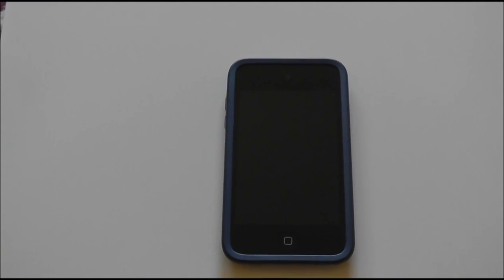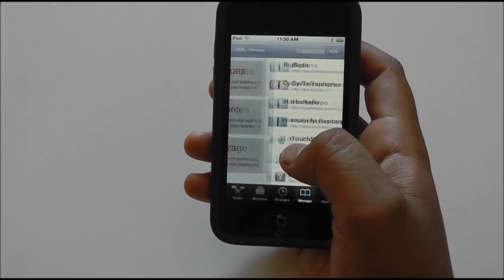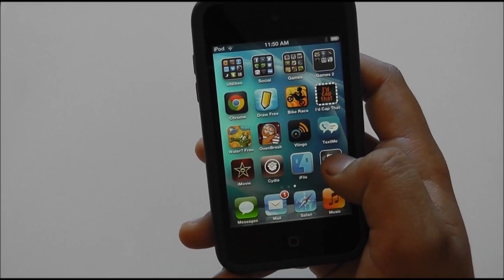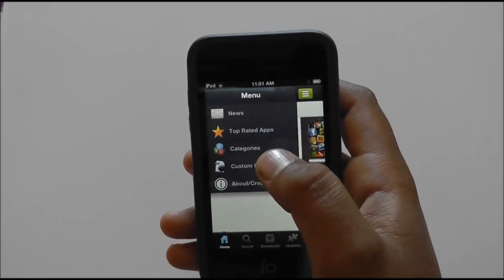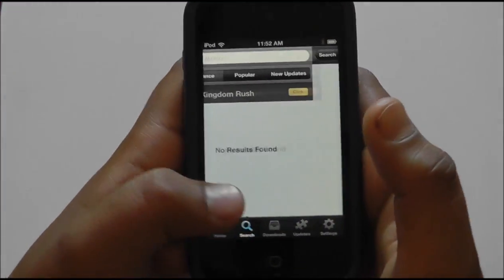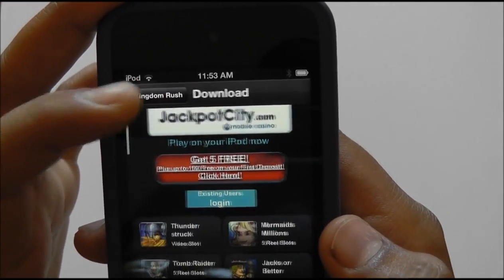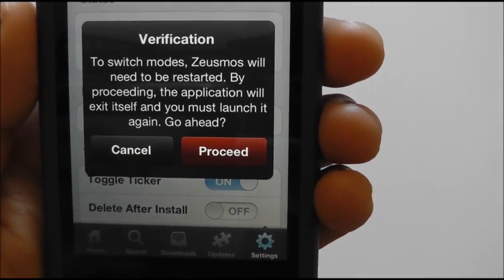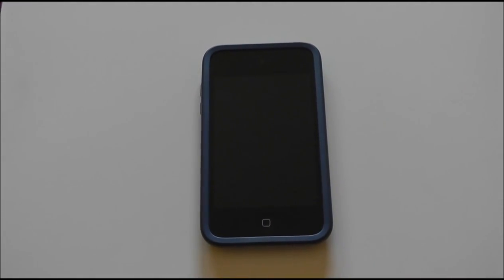Zeusmos! A New Installous Alternative?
Zeusmos is an intuitive utility that codesigns iOS apps right on your device with or without a jailbreak!

Song in the Intro:
Kid Cudi - Pursuit of Happiness